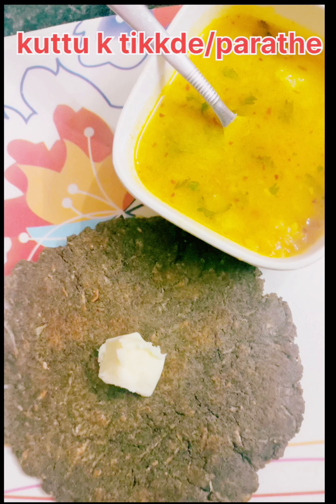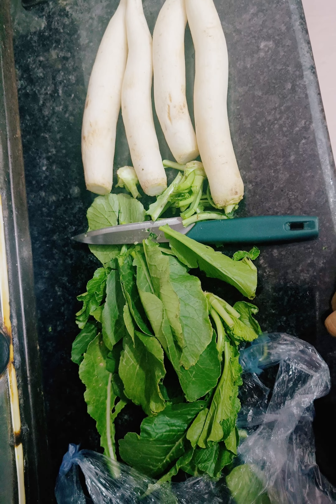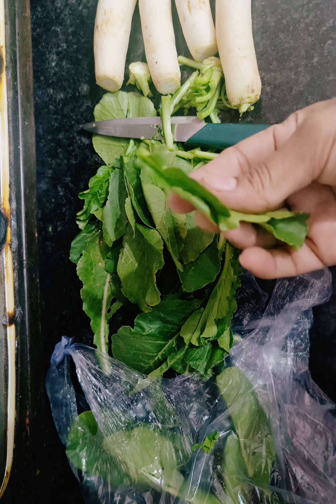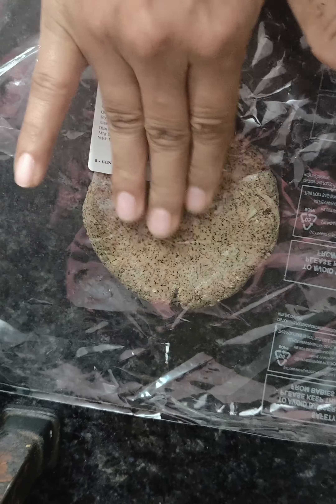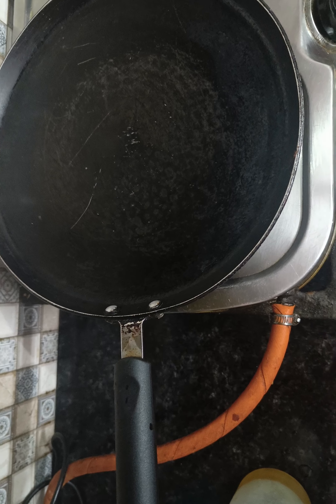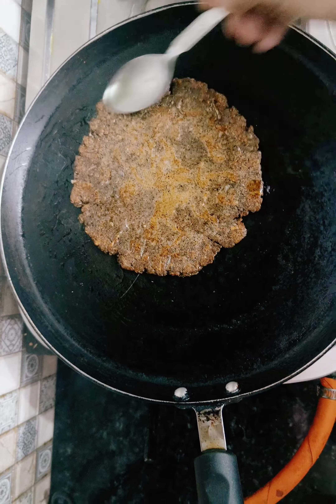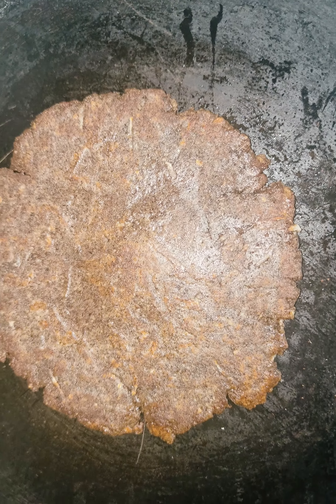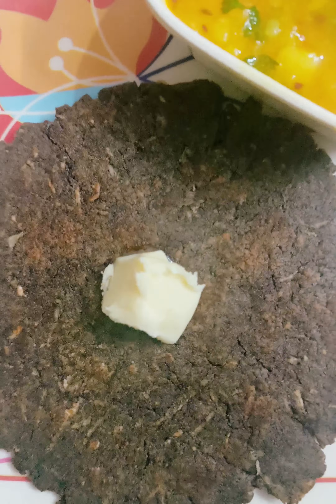kuttu ka tikkda / paratha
Navrati me vrat ka khana😋